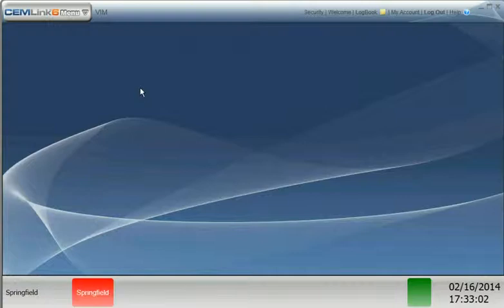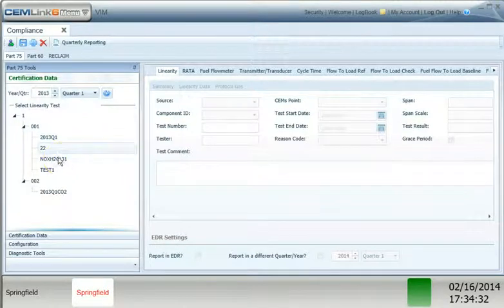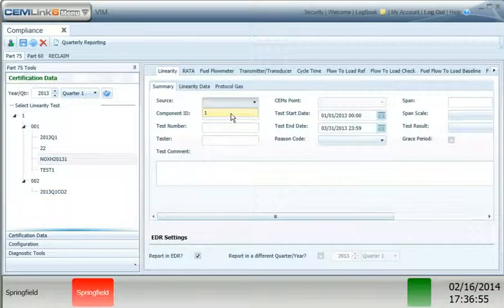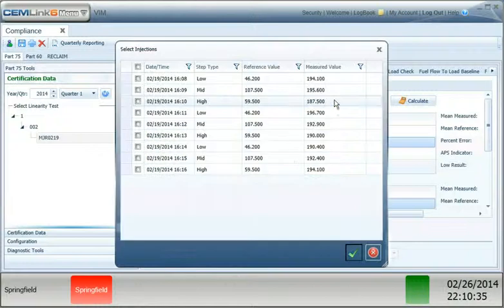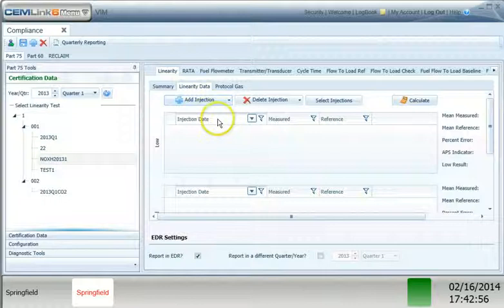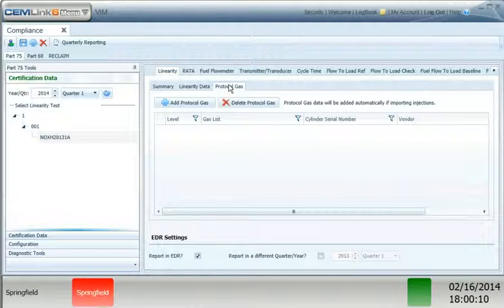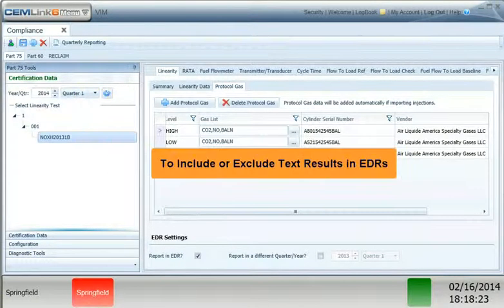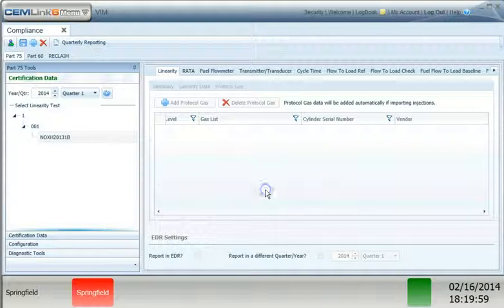QuickStart to Linearity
This tutorial is for the Linearity tab within the Compliance feature in VIM Technologies CEMLink6 DAS Software.